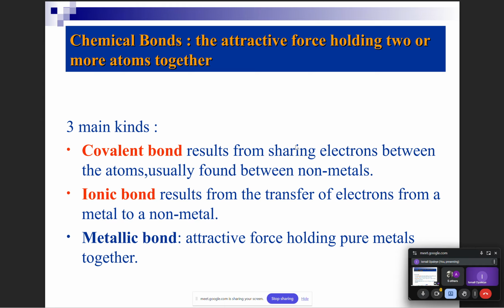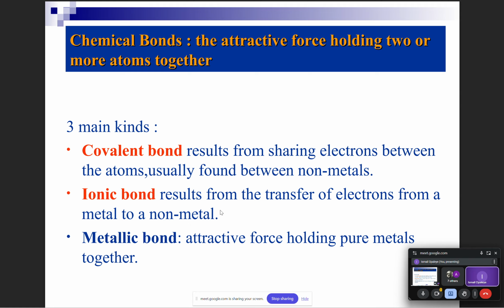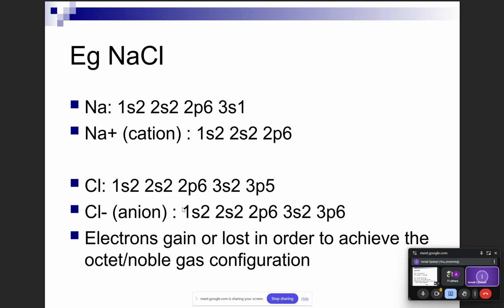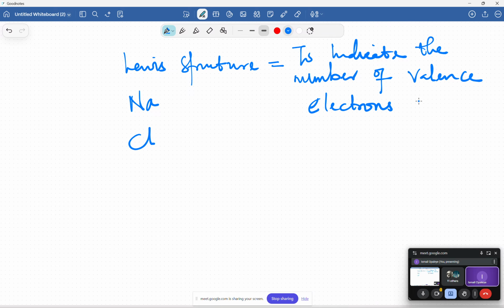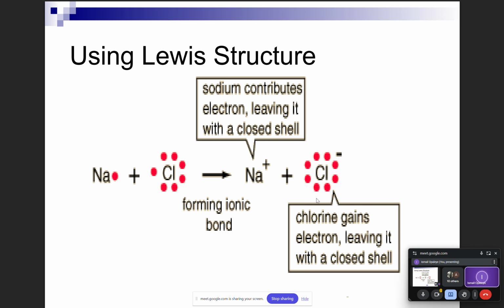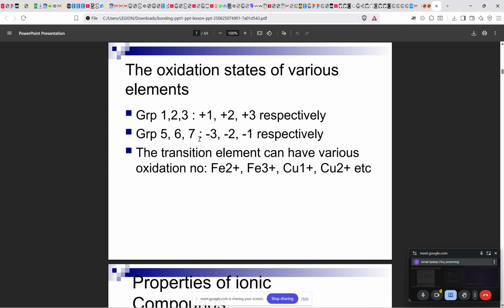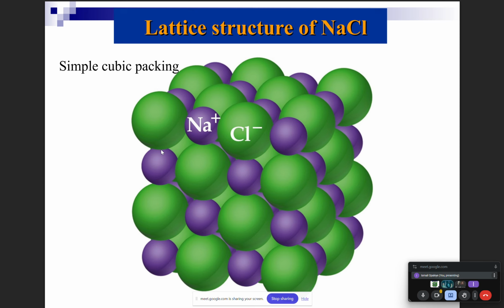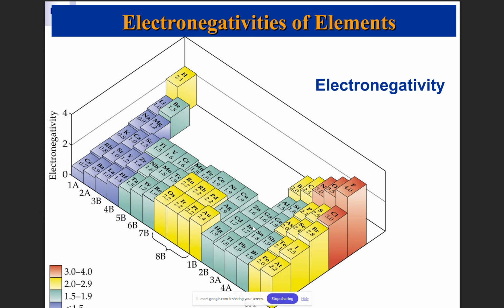CHEMICAL BONDING - BRAIN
This session introduces students to chemical bonding as the force of attraction that holds atoms together to form molecules and compounds. It explains why atoms combine and how their electronic structures influence the type of bond they form.

Students will learn about the major types of chemical bonds, including ionic, covalent, and metallic bonding. The session will explain how ionic bonds are formed through the transfer of electrons, while covalent bonds involve the sharing of electrons between atoms.

The session will also cover valence electrons, stability of atoms, the octet rule, and the formation of ions. Students will learn how to use electron configurations and simple diagrams to represent the formation of different chemical bonds.

Differences in the properties of ionic, covalent, and metallic substances will also be discussed, including melting and boiling points, electrical conductivity, solubility, hardness, and physical state.

Students will further explore examples of common bonded substances such as sodium chloride, water, oxygen, methane, and metals, and relate the type of bonding present to their observable properties.

By the end of the session, students should be able to explain why atoms form bonds, distinguish between ionic, covalent, and metallic bonding, represent simple bond formation using electron arrangements, identify the type of bond present in common substances, and relate bonding to the physical and chemical properties of compounds.